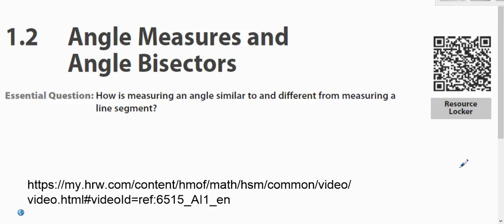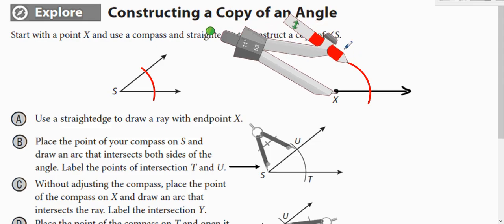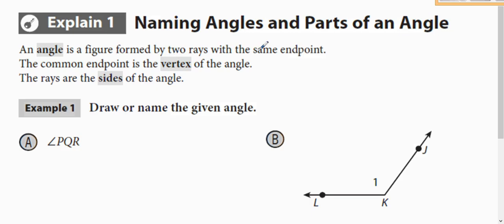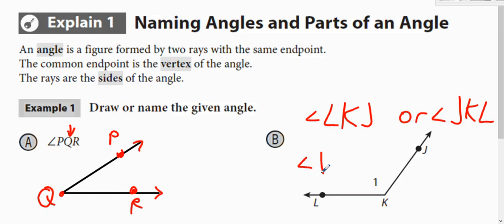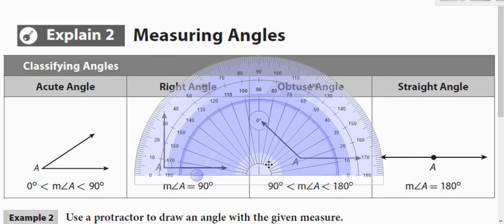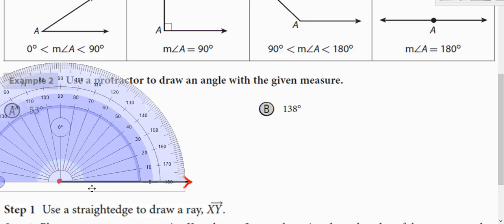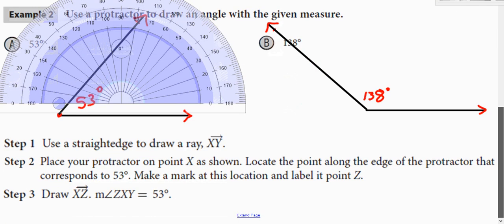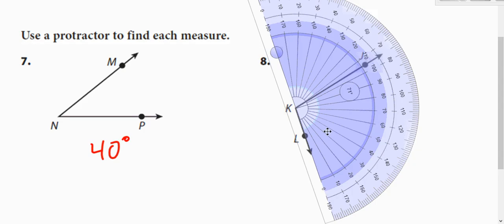Geometry Framework 1 - 1.2 notes part 1